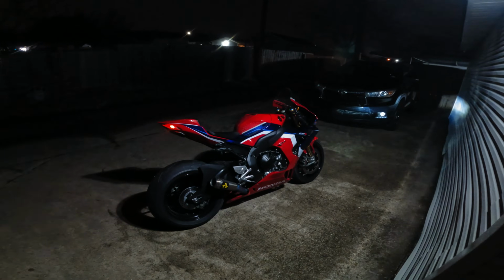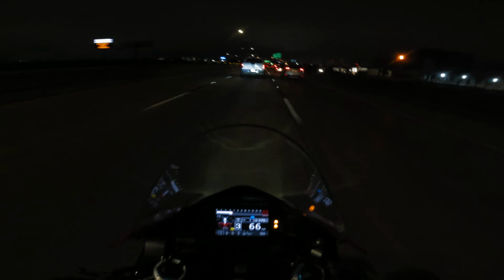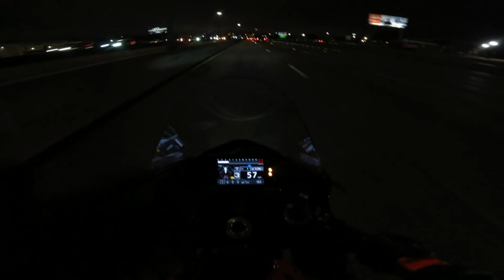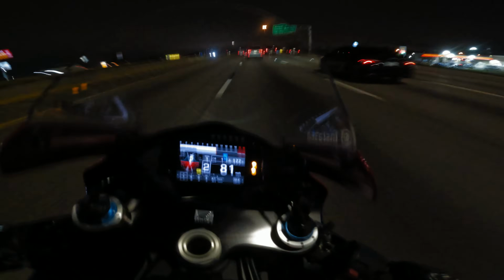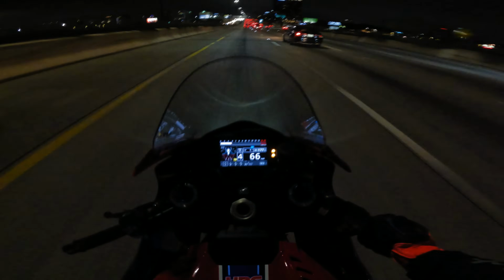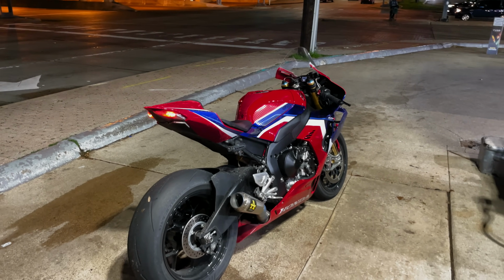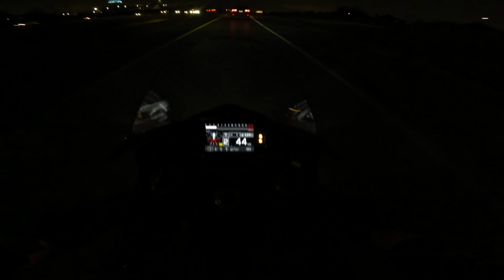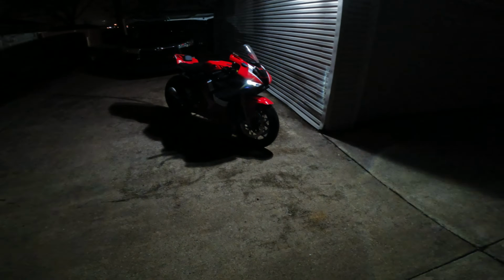UNLEASHING A HONDA CBR 1000RR-R SP (First Ride)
The long awaited ride is finally here! Riding @willkiddhill Triple R SP!